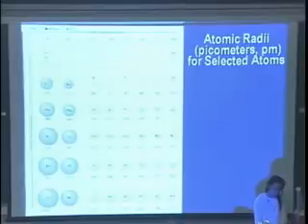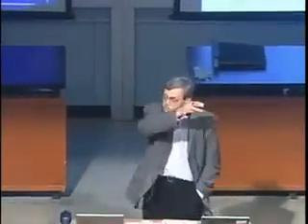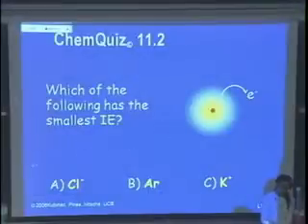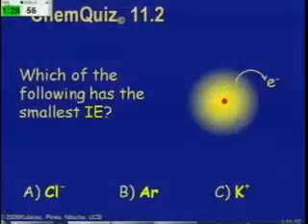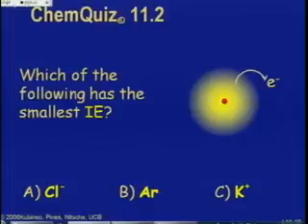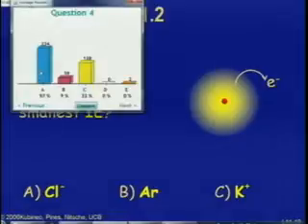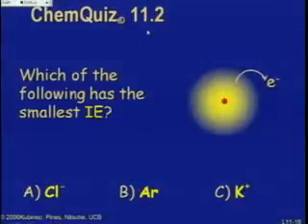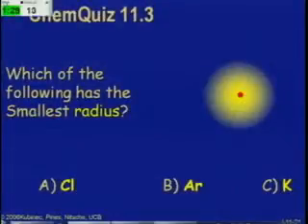11 2012 02 10 Lecture 11001